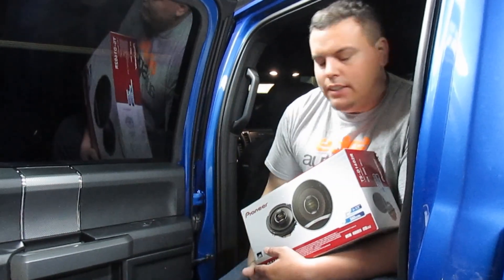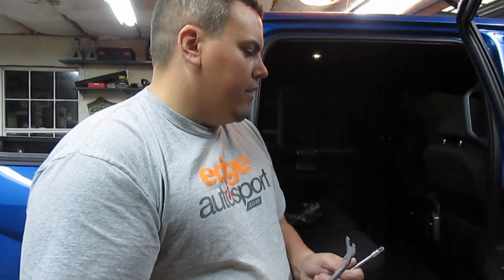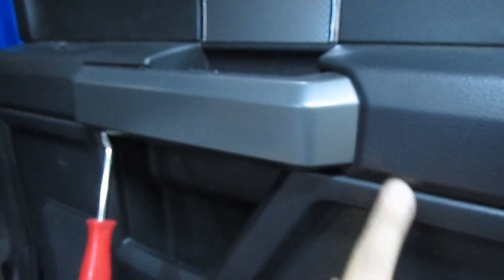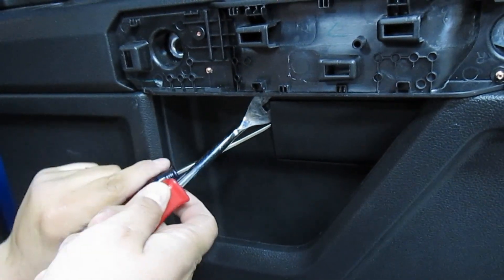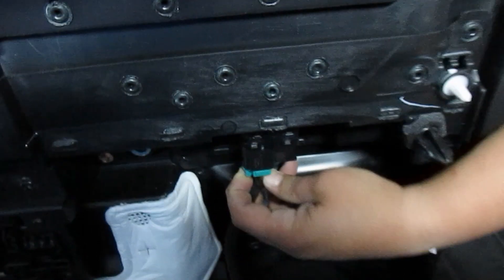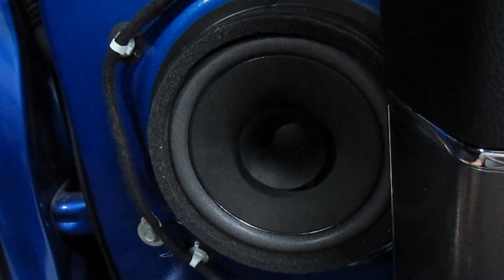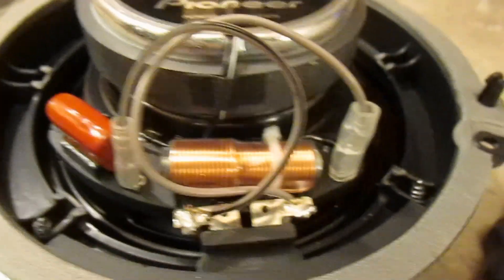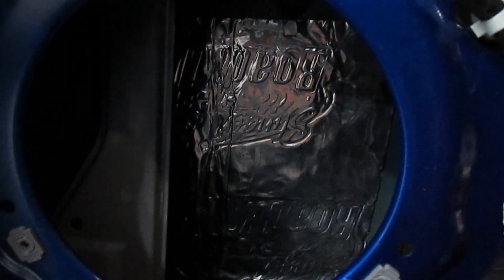F150 Rear Door Removal & Speaker Replacement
2016 Ford F-150 XLT, XL, Lariat, Platinum, King Ranch Super Crews.
These speakers were very easy to install and sound great when compared to the stock speakers!!!